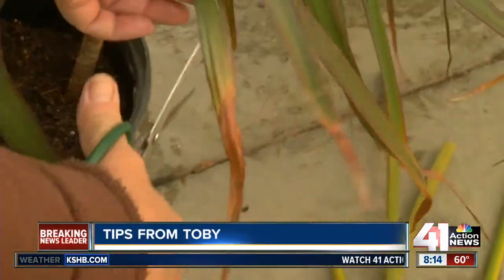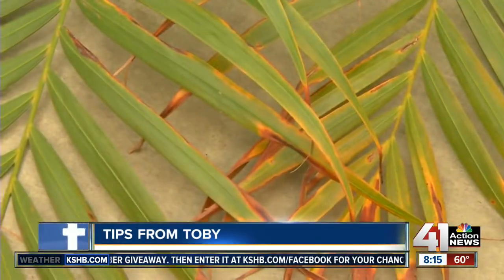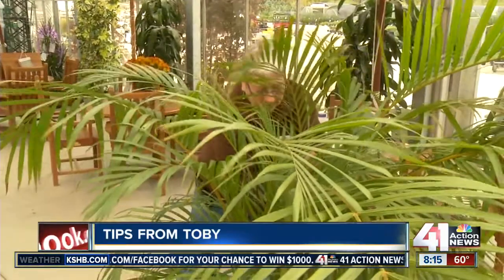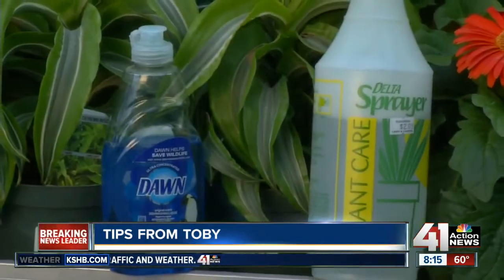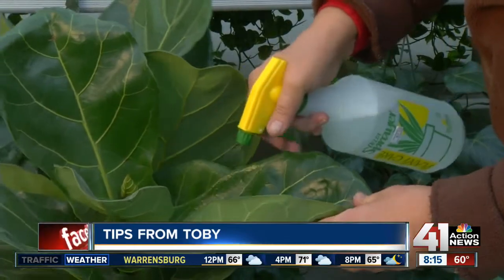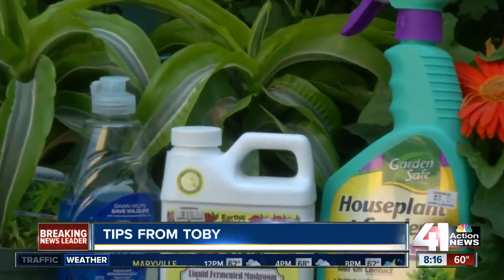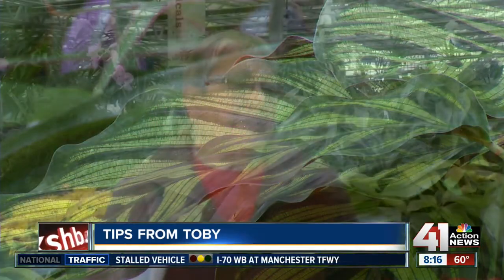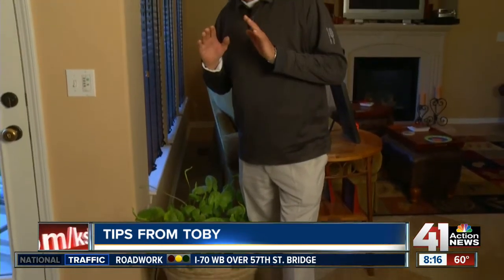Tips from Toby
Toby Tobin offers advice to keep your plants healthy all winter long.